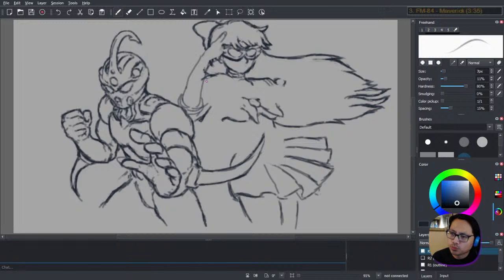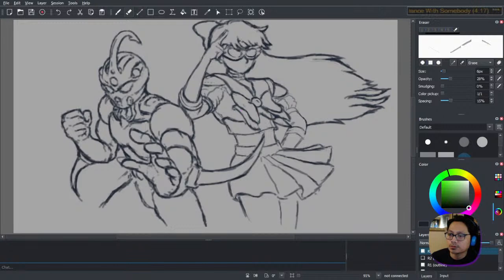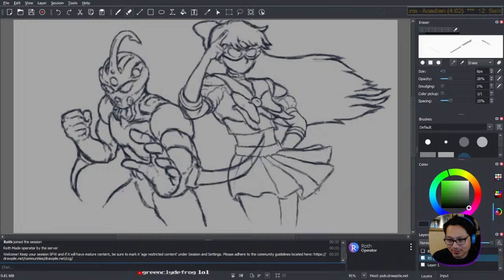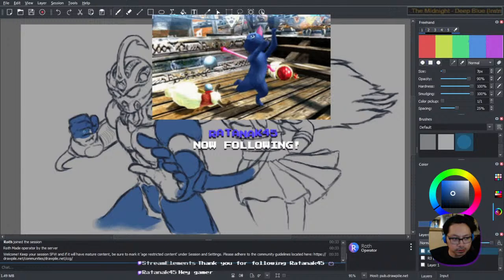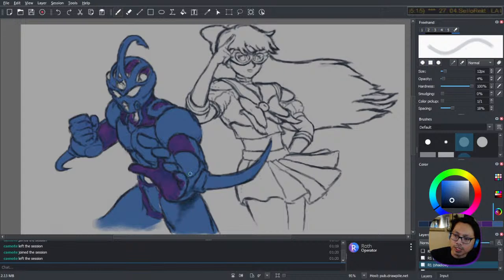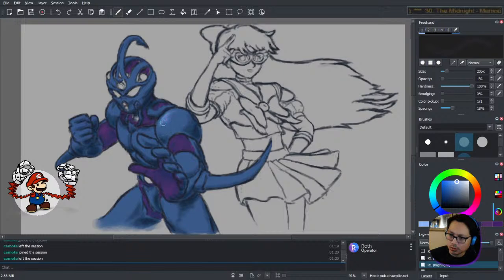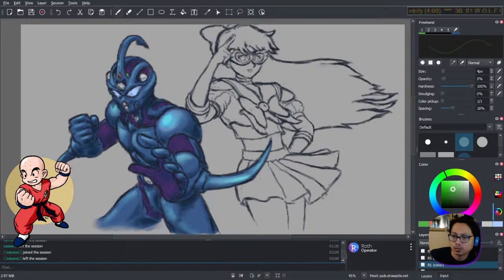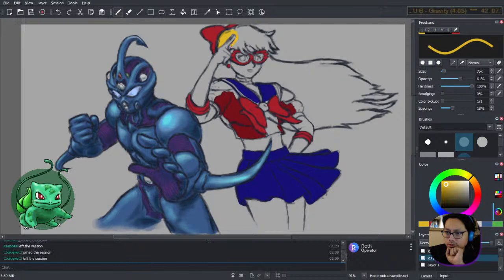Drawpile Coloring Classic Characters (June 2, 2021)